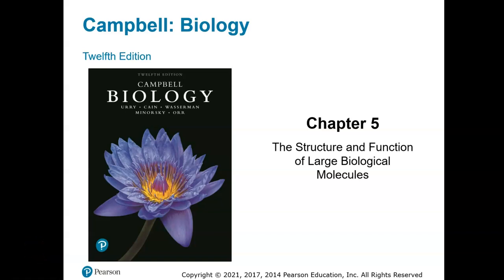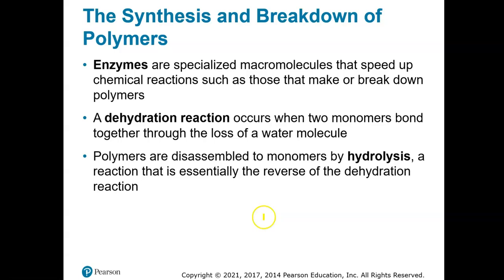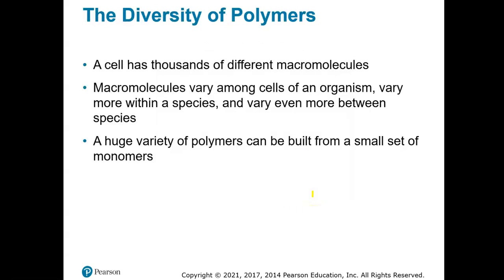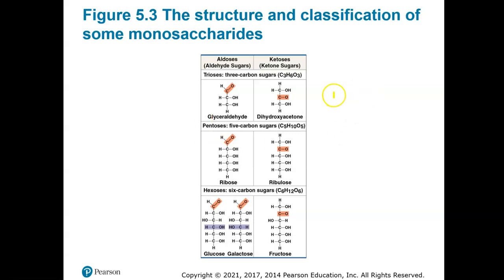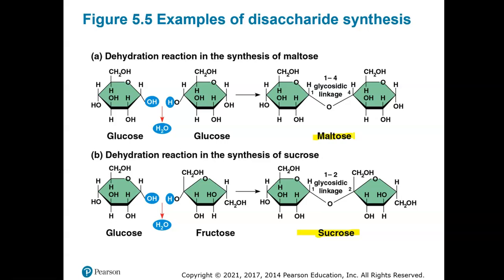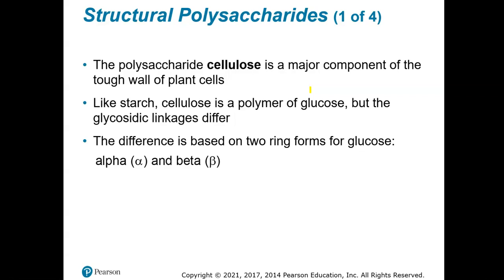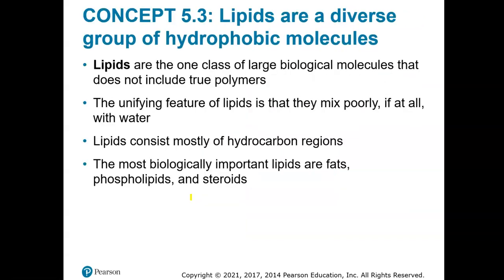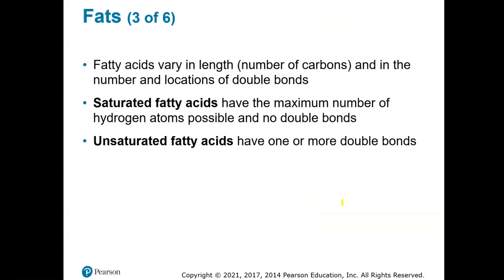111Ch5Campbell slides 1 - 33